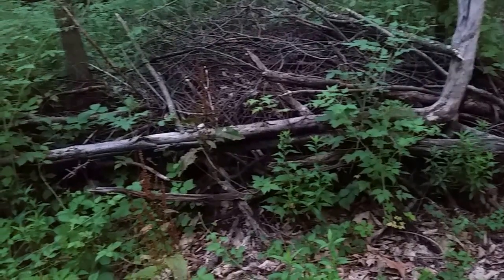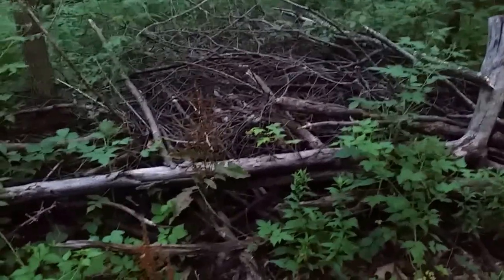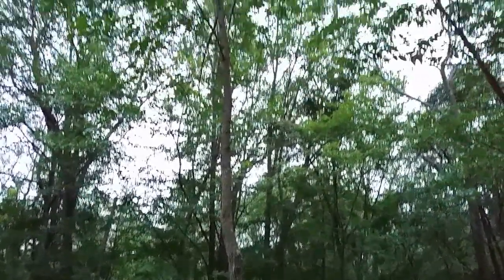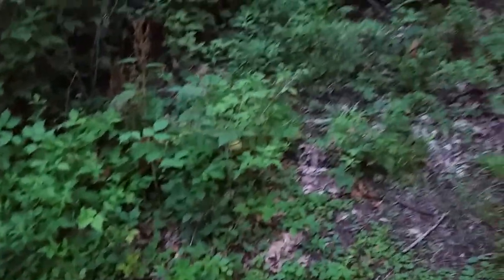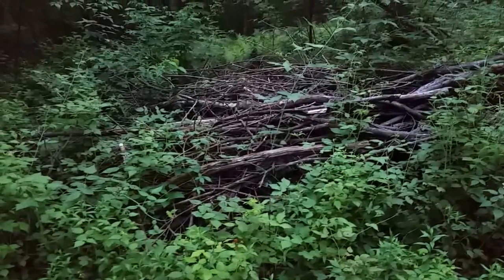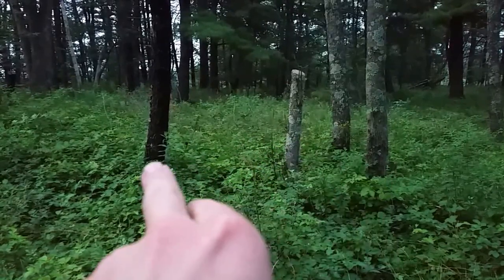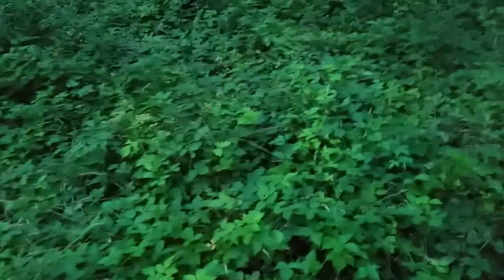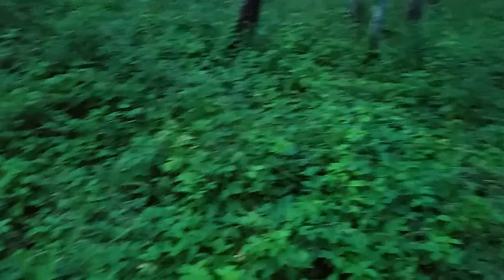Increasing Habitat/Food for Small/Large Game like Rabbits & Deer.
Building brush piles along field and wood edges (preferred living conditions of rabbits) is a great way to increase the amount of rabbits on your land.